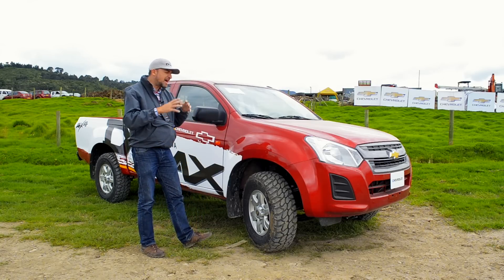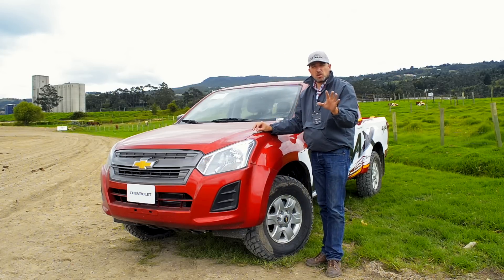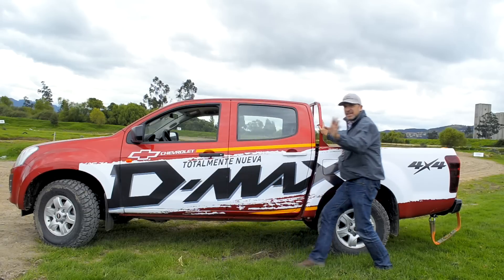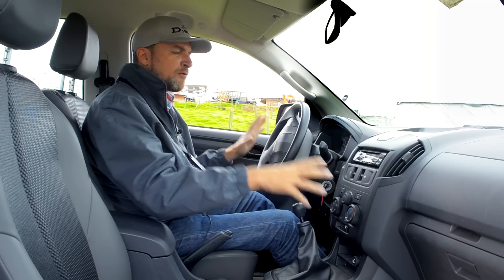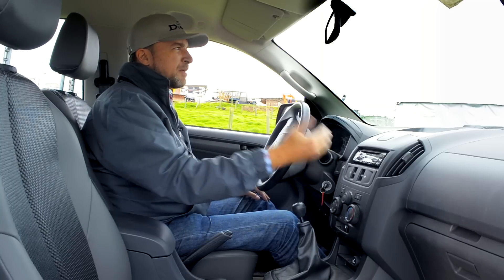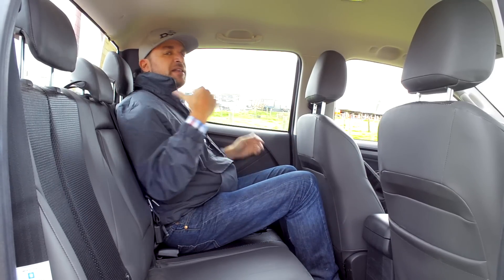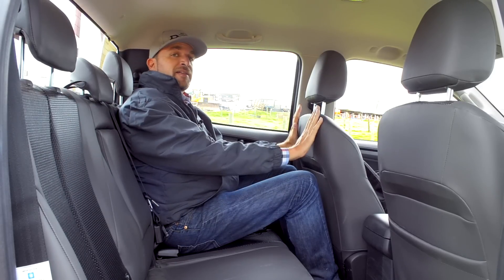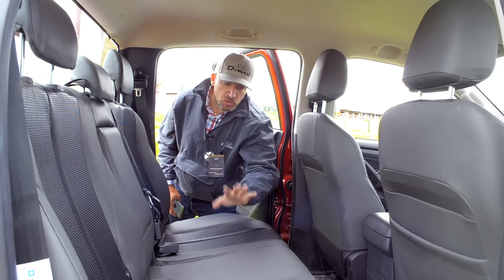CHEVROLET D-MAX 2019 ► Primer Vistazo en Colombia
Nueva Chevrolet D-max 2019 Chevrolet presento la nueva Chevrolet Dmax 2018 en Colombia al cual se le realizaron cambios importantes como lo es su nueva relación 4.3.1 y que anteriormente era 4.1.1 de igual forma el interior de la Nueva D-max 2019 se mejoro para adaptarla a los nuevos requerimientos de los usuarios la Dmax es fabricada en Ecuador

Precios a Abril de 2018 en pesos Colombianos:
D-Max Cabina Simple Chasis 4x2 $ 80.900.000
D-MaxCabina Simple Chasis 4x4 $ 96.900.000
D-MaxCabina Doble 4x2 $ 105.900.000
D-MaxCabina Doble 4x4 Work $ 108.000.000 ( en video)
D-MaxCabina Doble 4x4 Full $ 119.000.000 (en video)

Te mostramos los últimos vehículos en el mercado Colombiano y Latinoamericano, y del Mundo desde los más costosos, hasta los más económicos. Todas las semanas tendrás un vídeo nuevo.